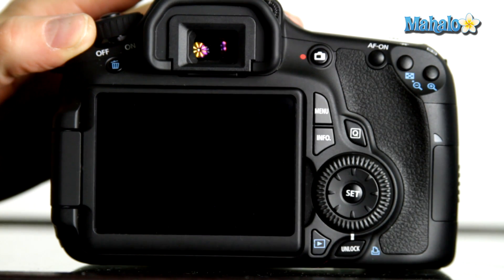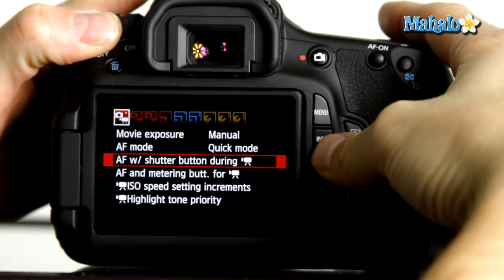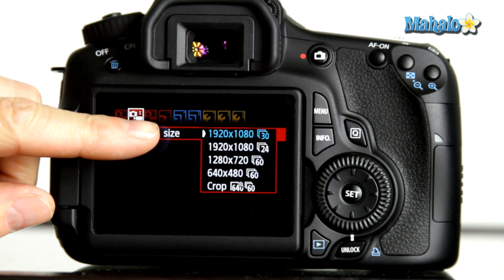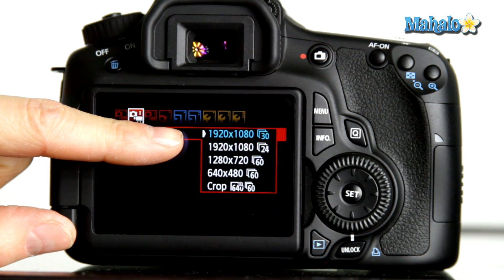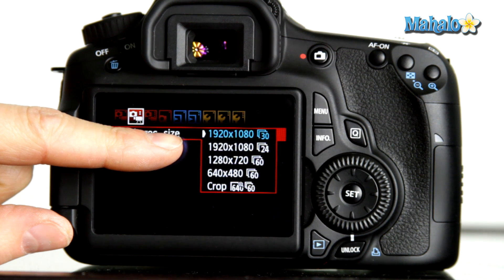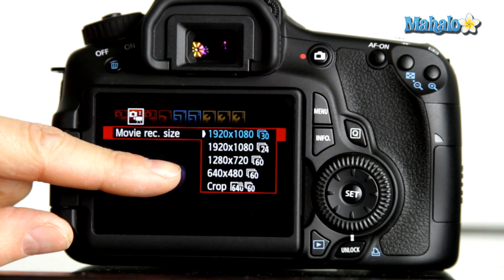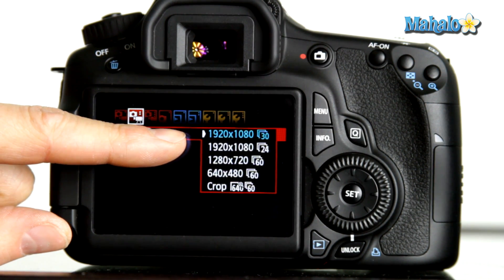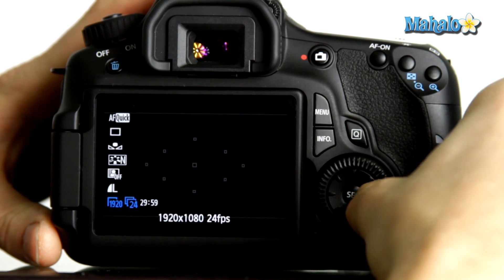How to Adjust Frame Rates on a Canon 60D DSLR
This video explains how to adjust your frames per second on a Canon 60D.